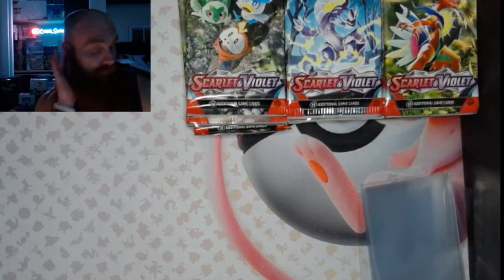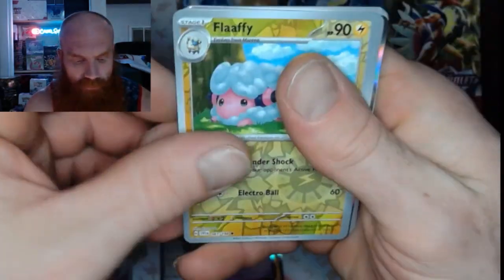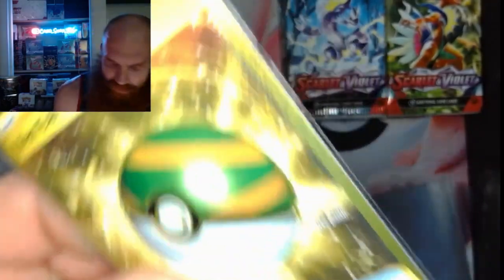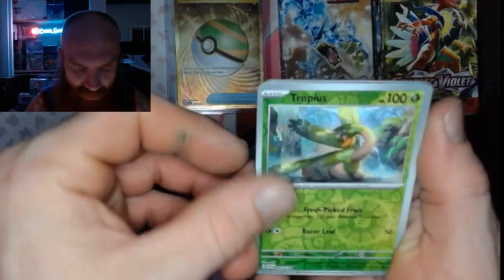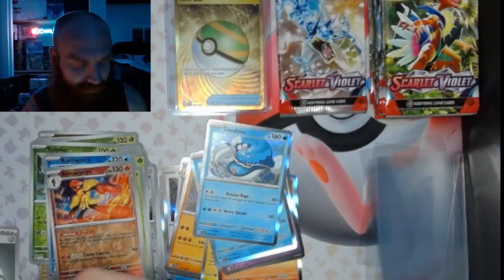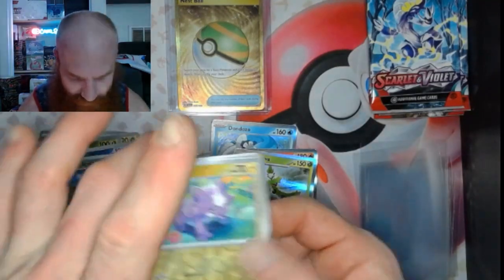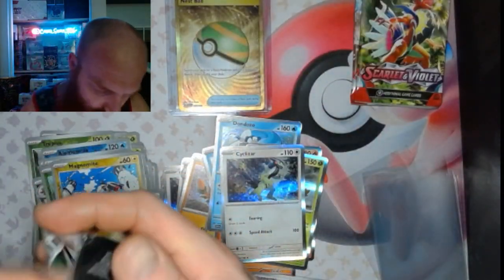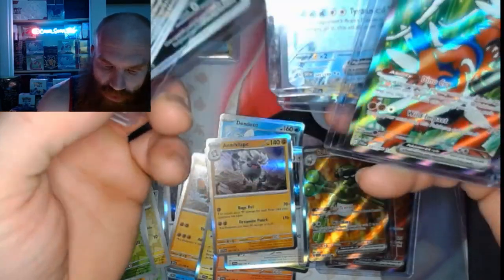Combined Powers X10!!! S&V Base Set Boosters